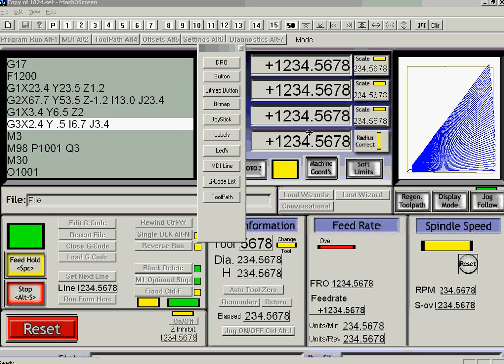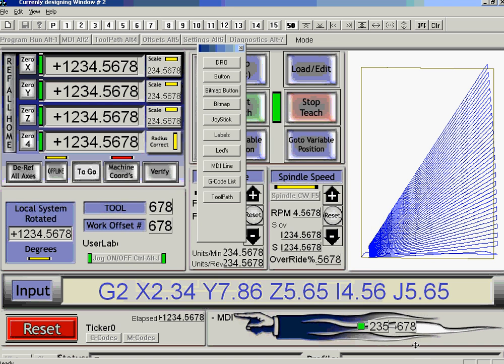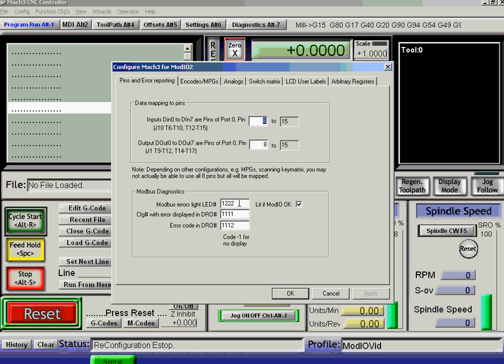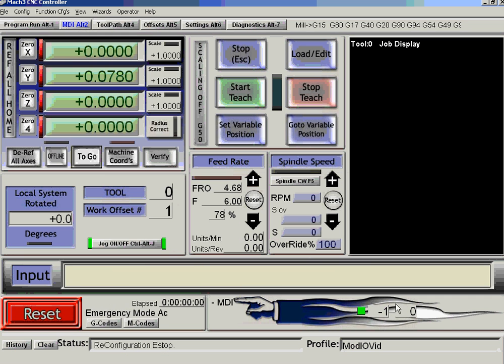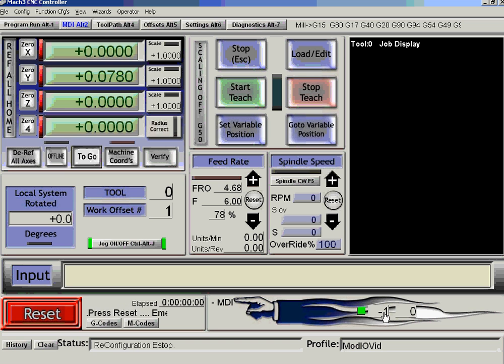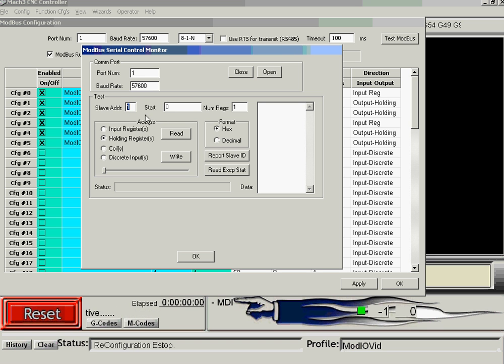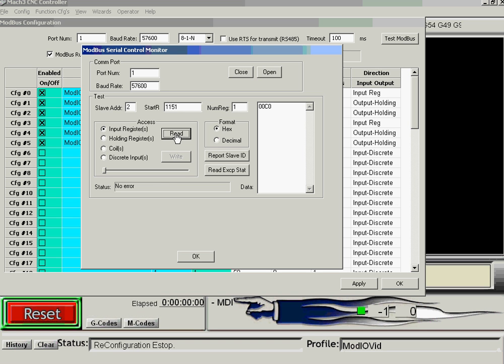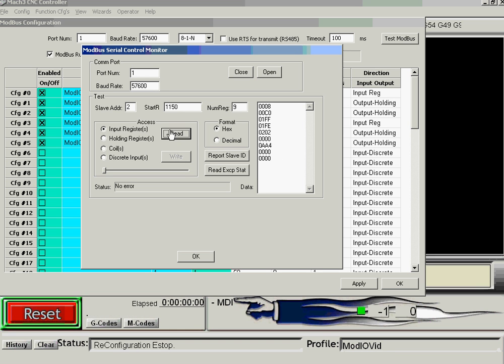Mach3 modIO Setup 3